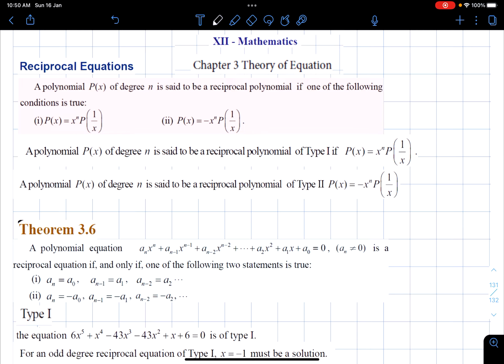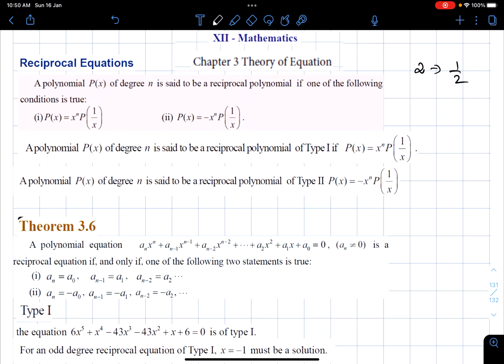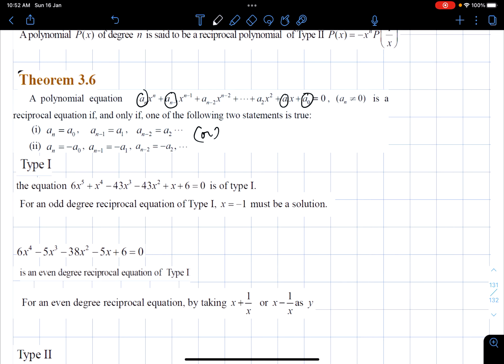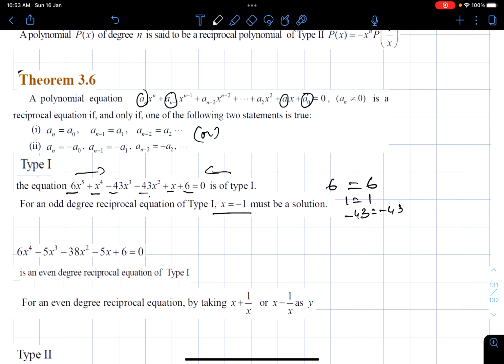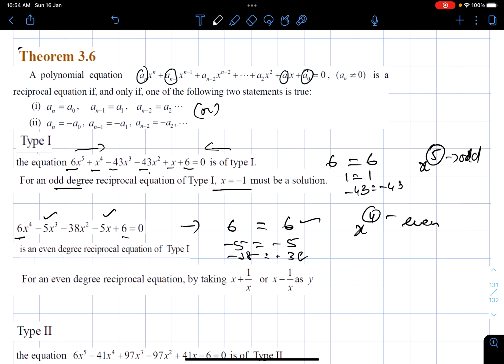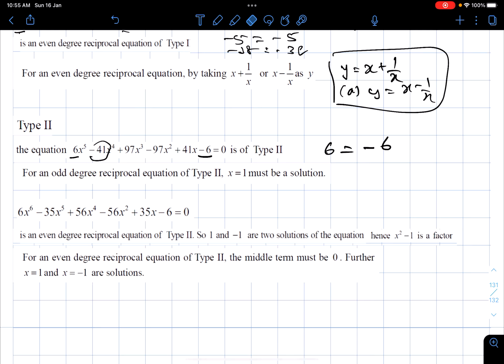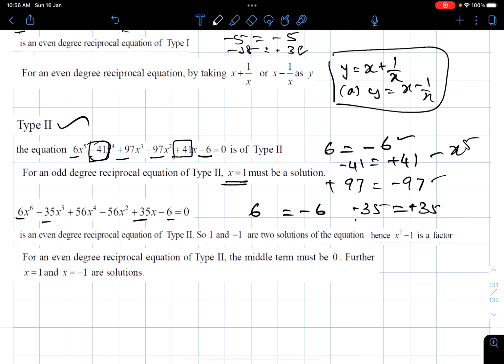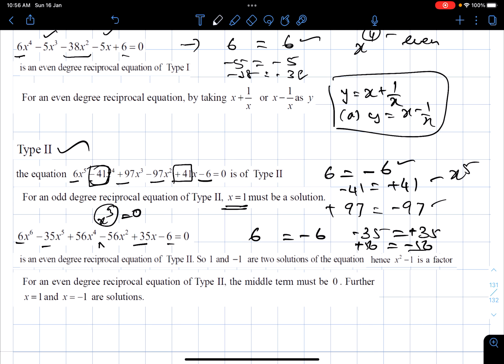Reciprocal Equation C III XII GM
Chapter III Theory of Equation XII GM